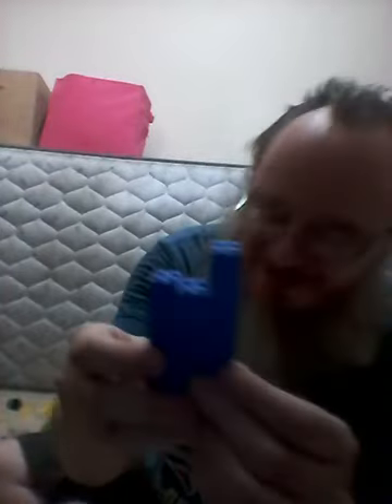adam spong blog presentsmore lego squee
adam spong  blogs the  lego  squee for the  squee is LIT